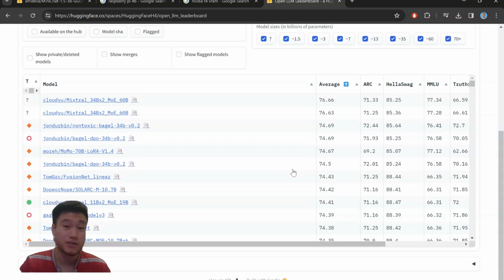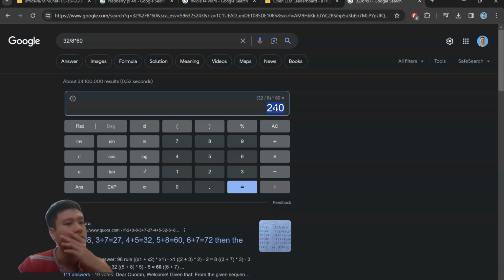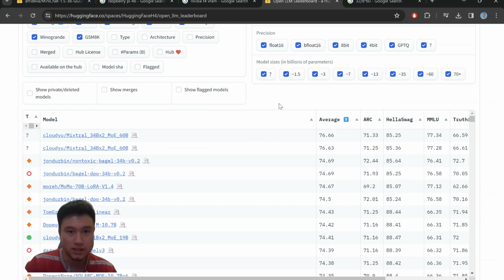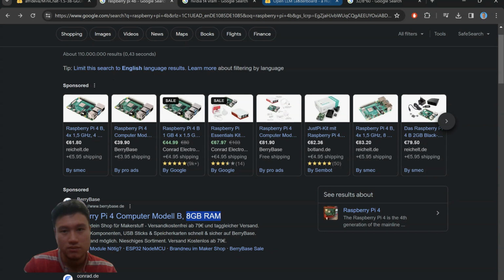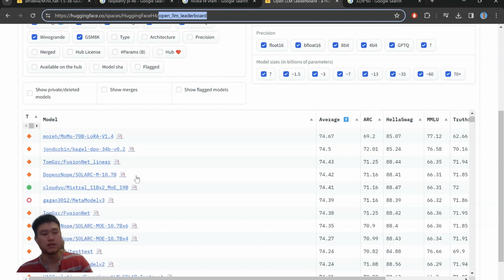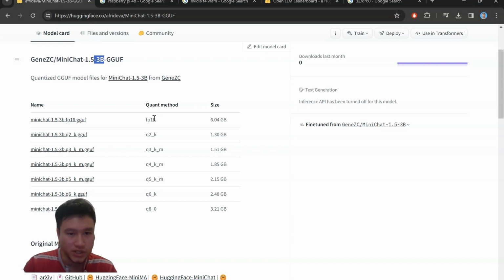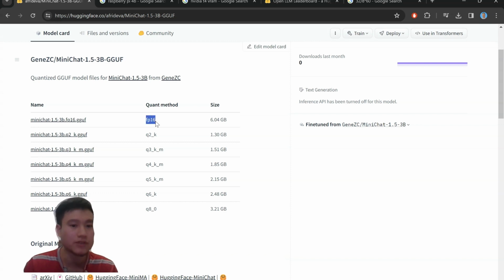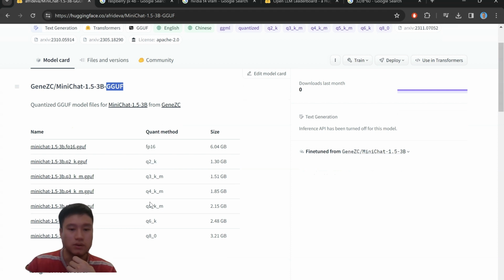Productionizing LLM for many users (challenges and solution) | AI